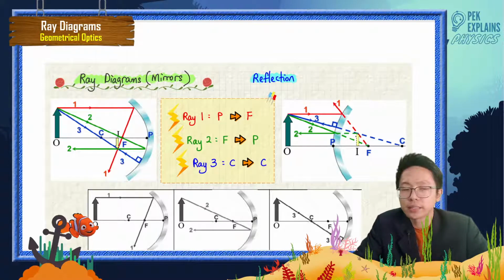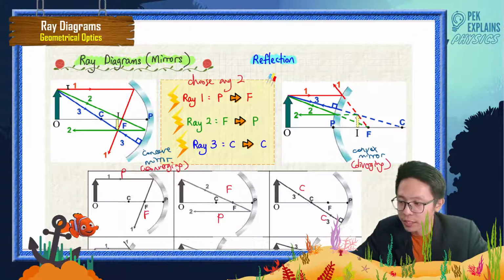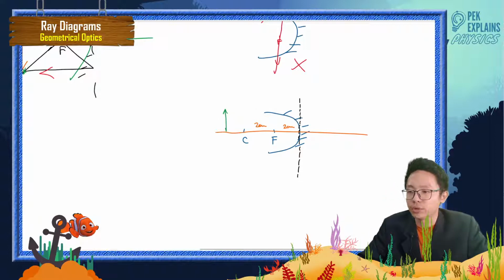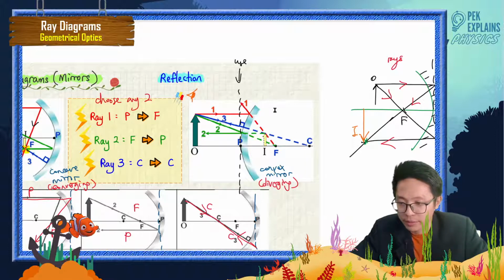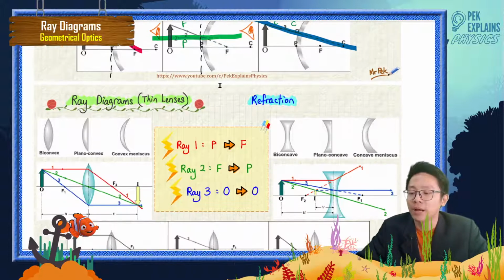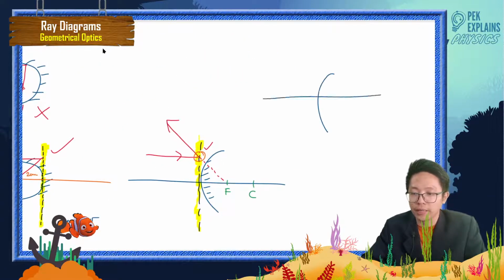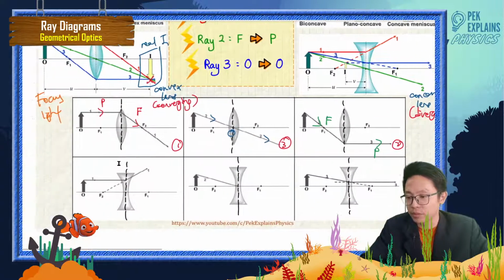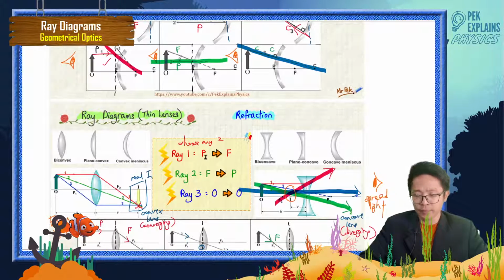Matriculation Physics: Geometrical Optics (Summary Part 4)